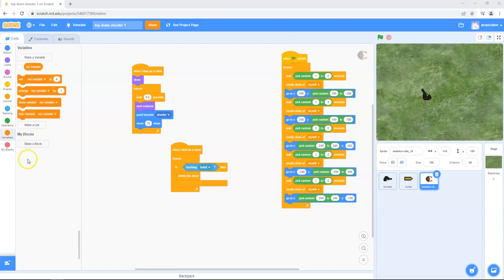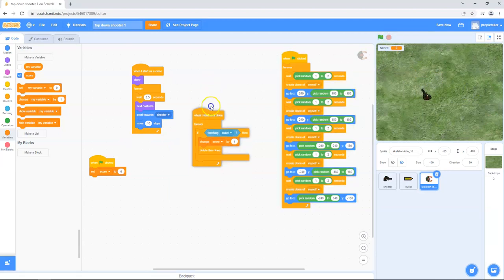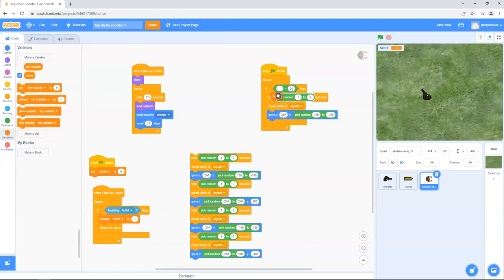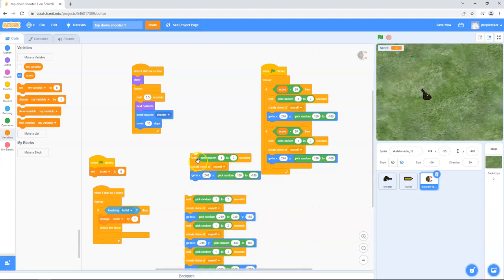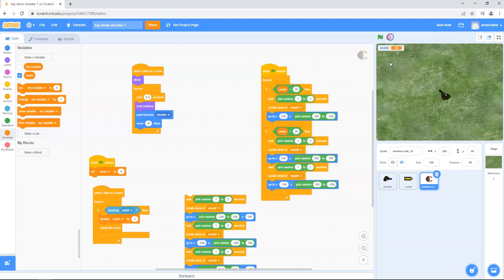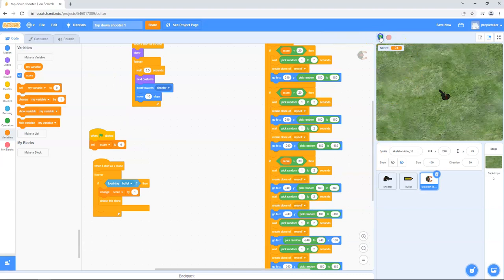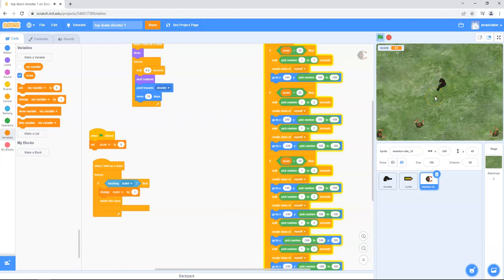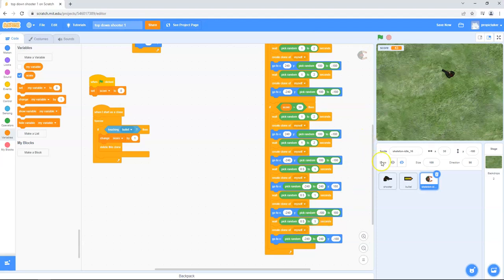Scratch 3 top down shooter tutorial five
In this Scratch 3 tutorial we learn how to add a score variable. We will use this to make our game harder progressively as our score increases!